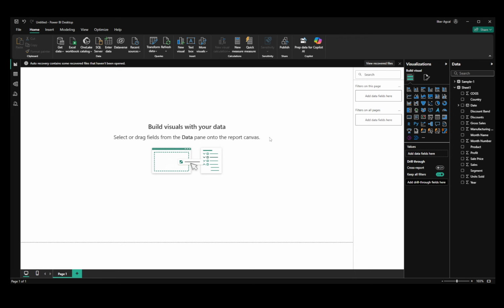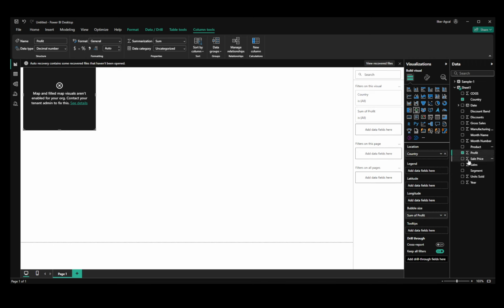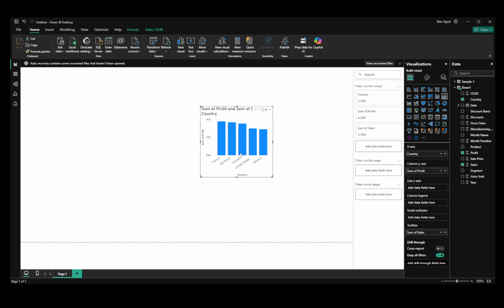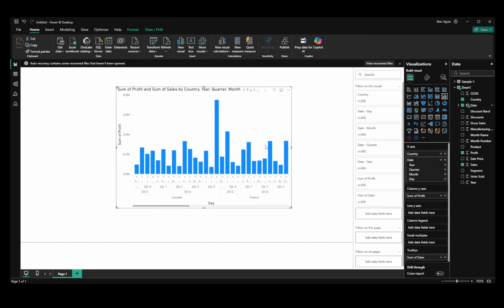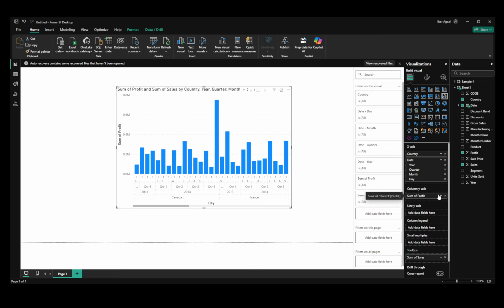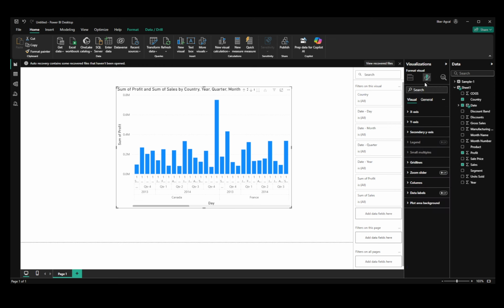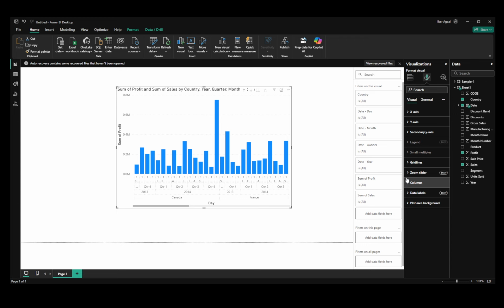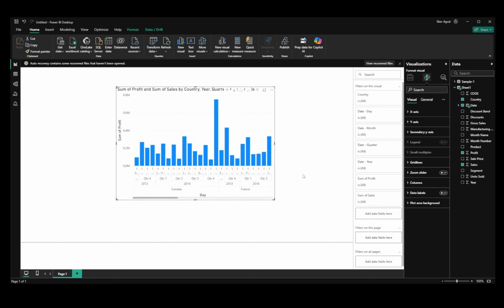How to Create and Customize Power BI Cluster Bar and Line Chart | 2025 Guide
In this video, we’ll show you how to create and customize a Cluster Bar and Line Chart in Power BI. You’ll learn the step-by-step process of combining bar and line visuals, formatting chart elements, and using this visualization to compare categories alongside trends. We’ll also cover tips for customizing colors, improving readability, and making your reports more professional and interactive. Perfect for beginners and analysts who want a clear and easy walkthrough in 2025.